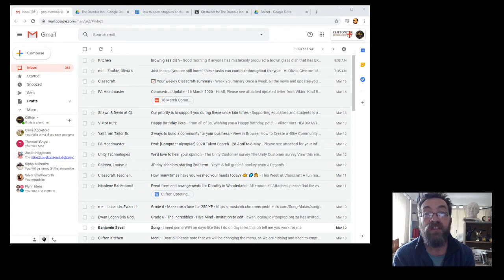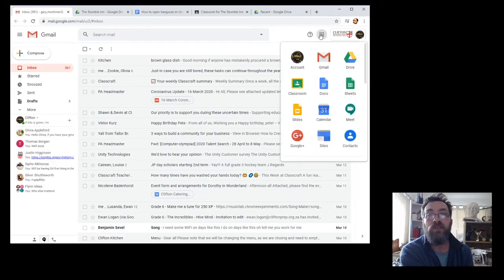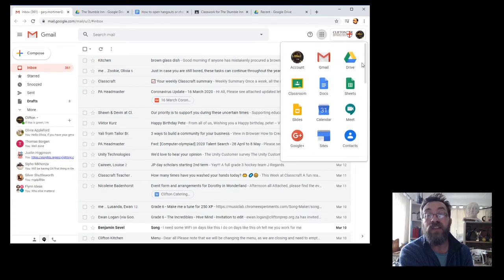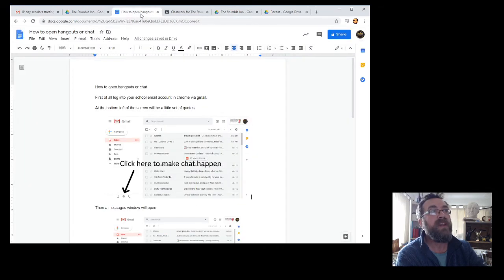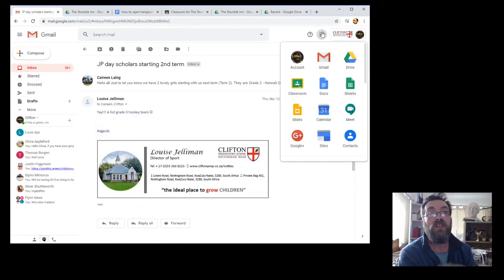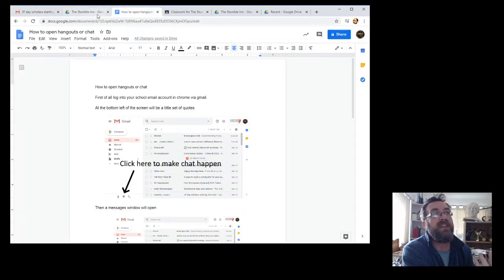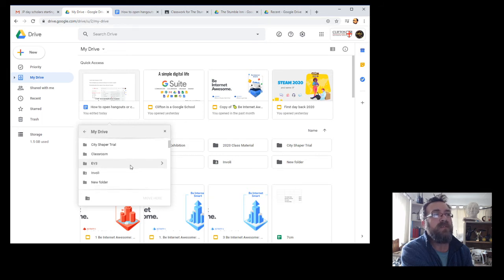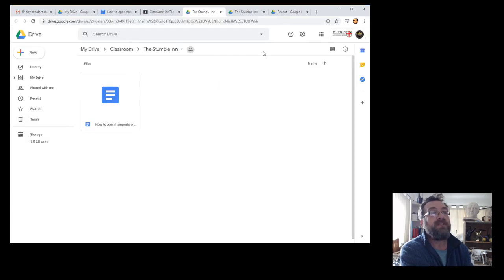How to open chat and move stuff - Google Classroom Training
Hi all, video is easier than explaining.